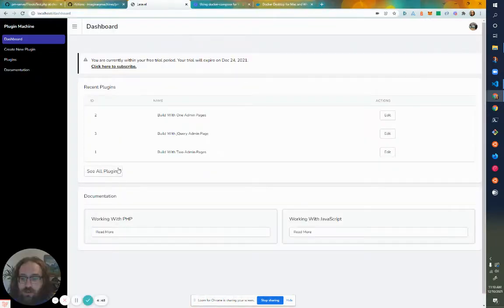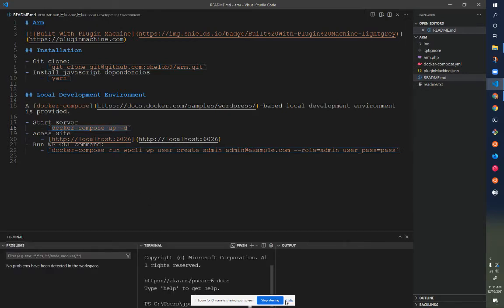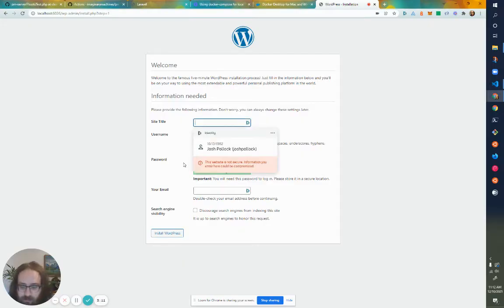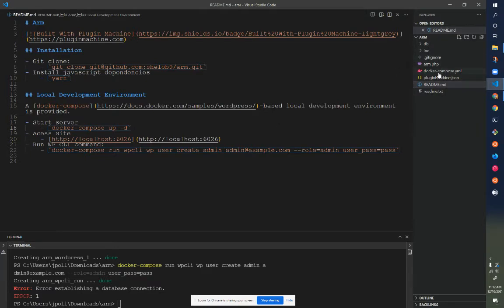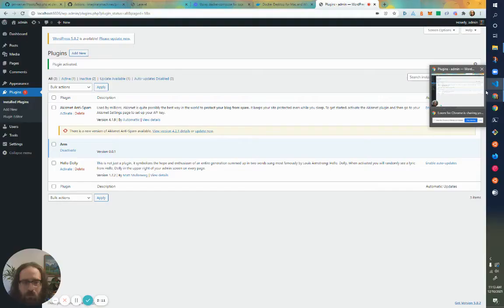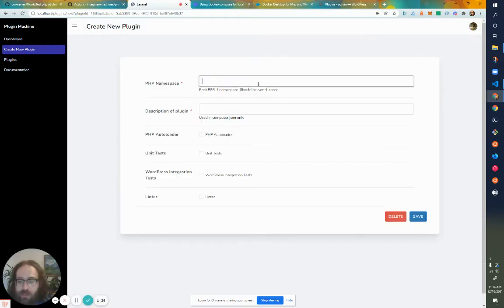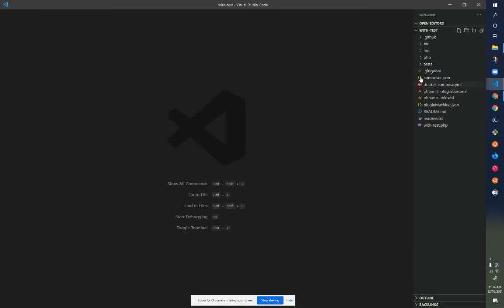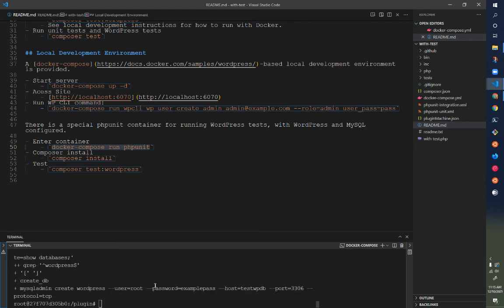Using Docker Compose for Local WordPress Development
Using Plugin Machine to generate Docker Compose files for local WordPress development with WordPress unit test case.